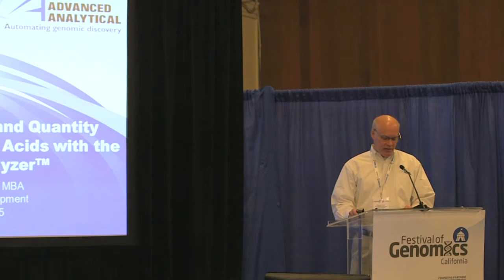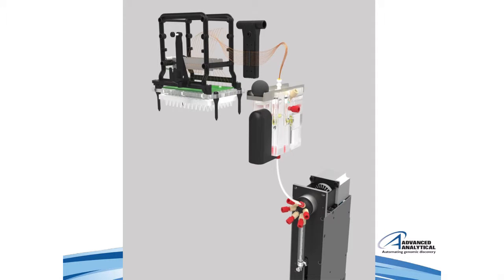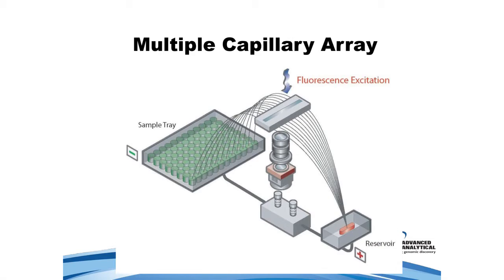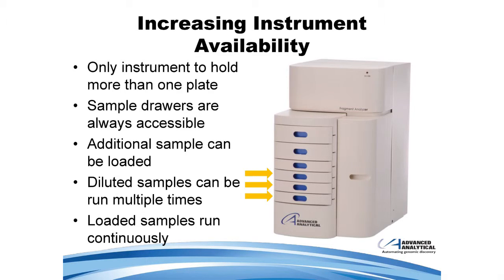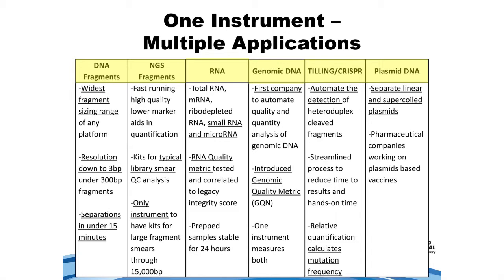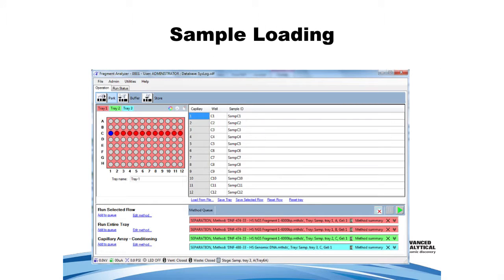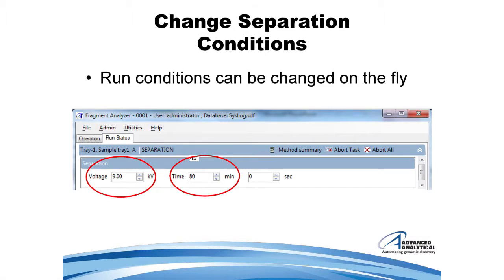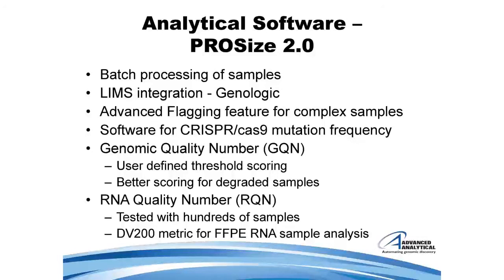Tech Forum Advanced Analytical